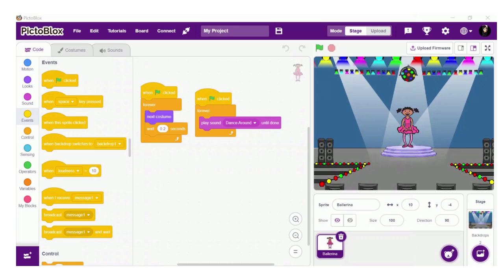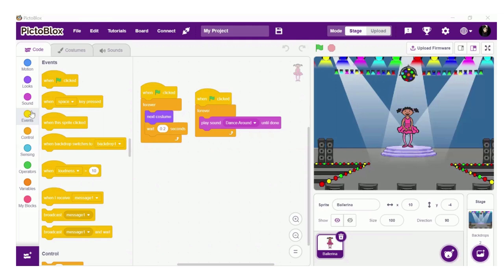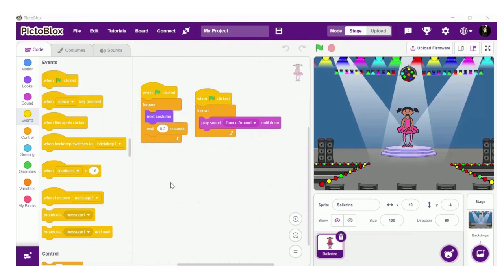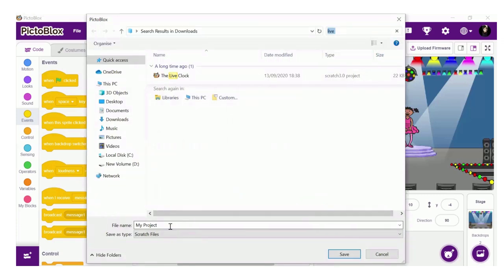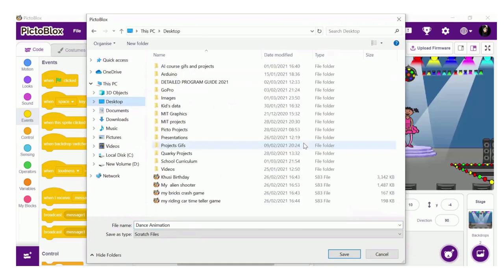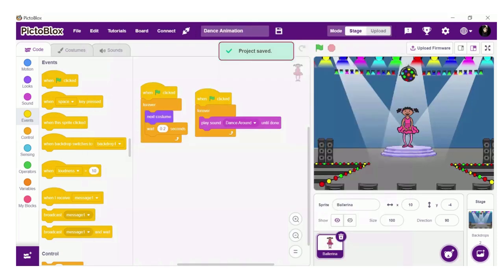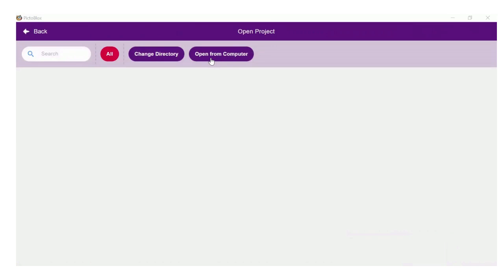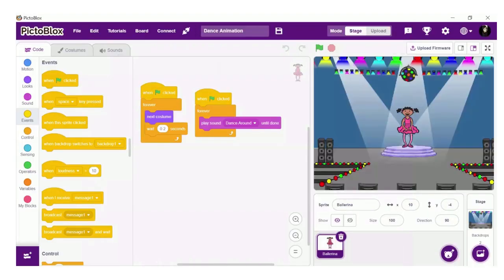"Getting Started With PictoBlox: How To Save & Open Projects In PictoBlox | Kids Scratch Projects"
"Let's learn all about PictoBlox. We will look into how to get started with PictoBlox, a Scratch-based coding software for Kids. In this video, we will look into how to save a project in PictoBlox and how to open a saved project in it.

ABOUT GoGlobalWays :
GoGlobalWays is an education initiative that endeavors to be a second home to kids.
👉OUR MOTTO: To Focus On Fun And Academics by giving kids an environment to learn remotely and make kids future-ready by giving them the right artificial intelligence and game designing training.
 👉VISION: To provide students with an innovative and creative learning experience at their early age of life. Various learning programs have been designed for coding and steam education through online coding courses for kids. Learning through coding and programming games and activities have been introduced for kids so as to make the education combined with technology.
We believe that early exposure to STEAMeducation and coding through Pictoblox is critically important to prepare children for the competitiveness and dynamism of the 21st Century.